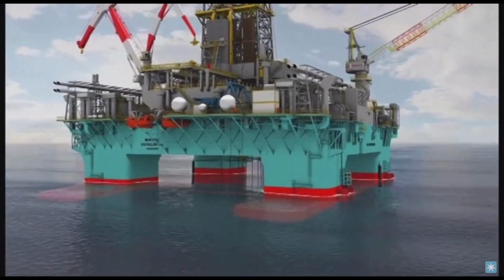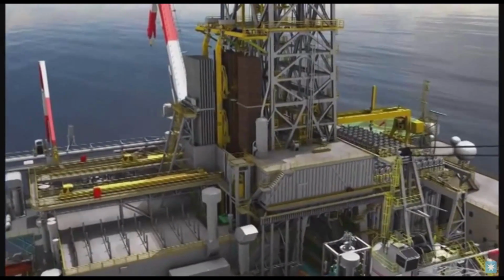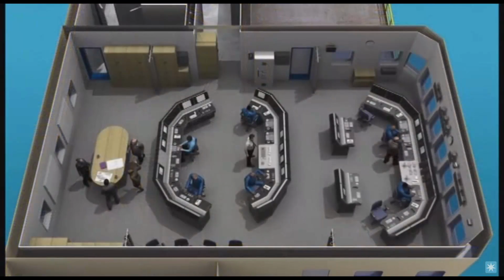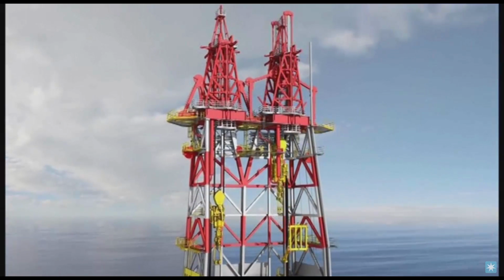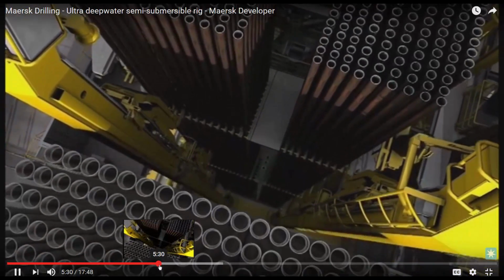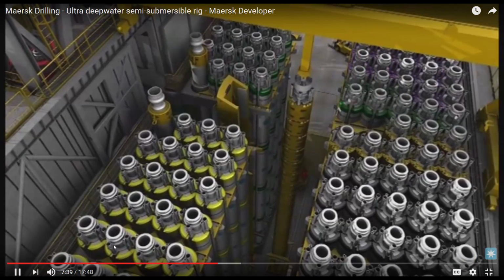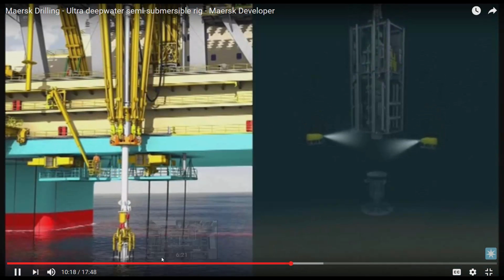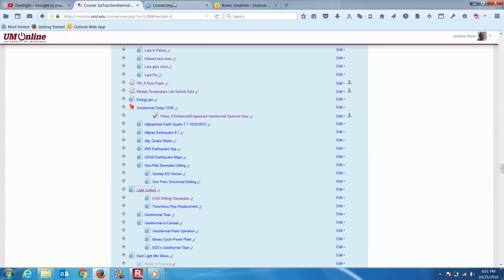Lecture02_Topic09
Deep Water Drilling